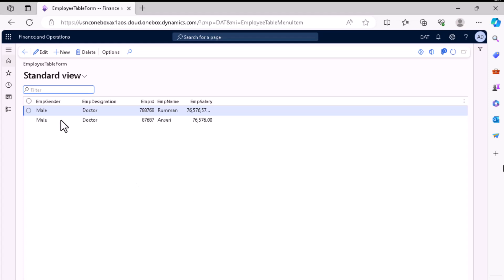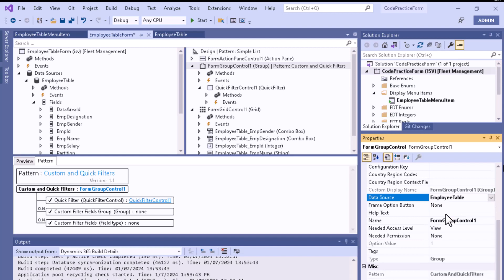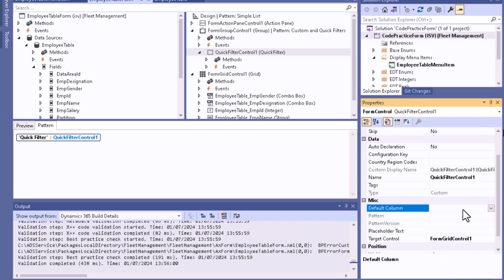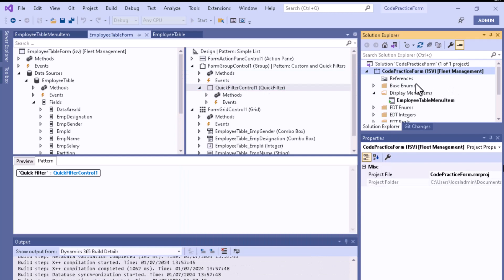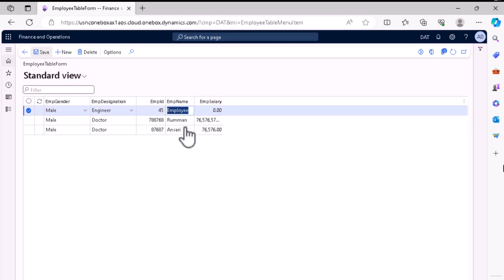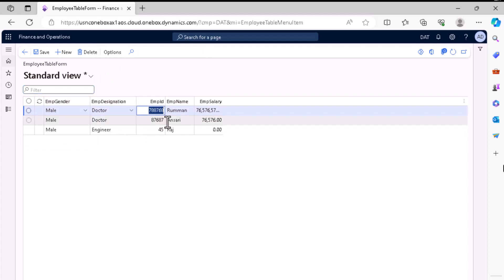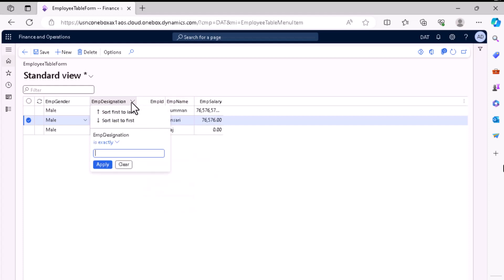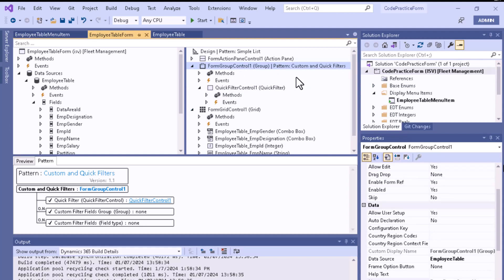Simple List form Quick Filters in D365 F&O Tutorial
Enhance your Dynamics 365 for Finance and Operations (D365 FO) experience with Simple List Form Quick Filters. Discover how to utilize quick filters for streamlined data retrieval and improved navigation within list forms.

D365 FO, Dynamics 365, Finance and Operations, Simple List Form, Quick Filters, Data Retrieval, Navigation, ERP Forms, D365 FO Features, Dynamics 365 Forms.